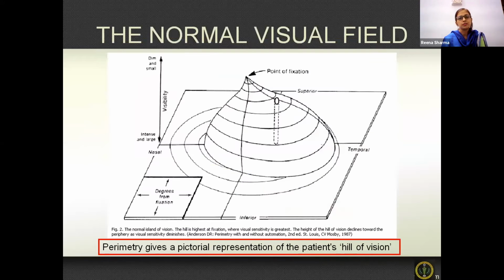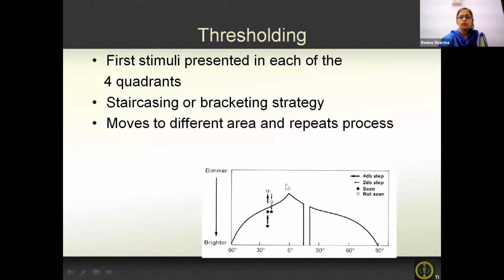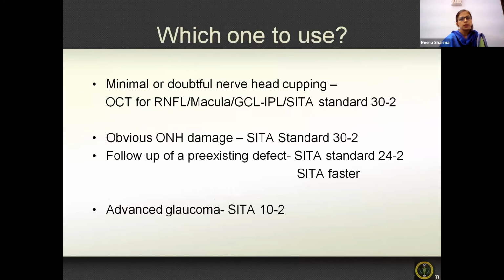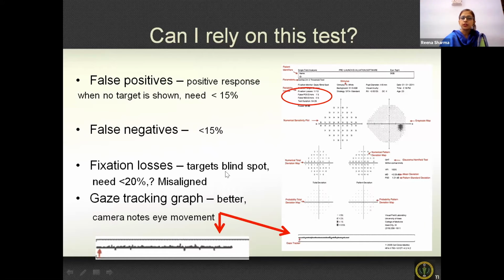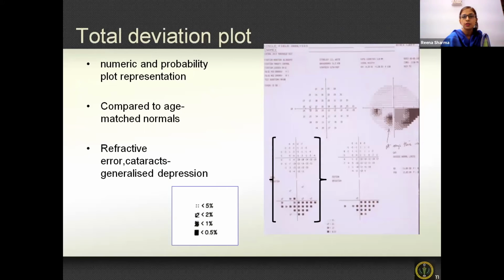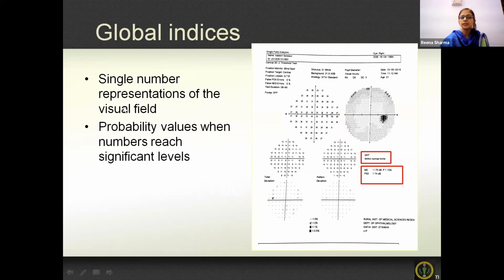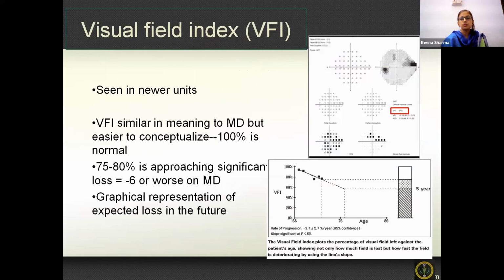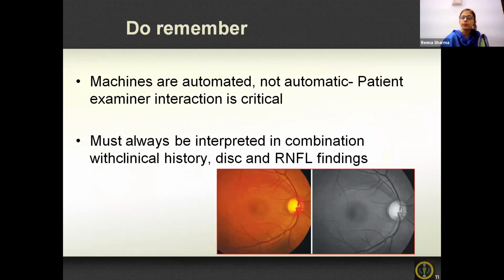GSI-GIEP Central Zone, July 2021, Visual Fields Interpretation, Dr Reena Sharma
Glaucoma India Education Program is an initiative of Glaucoma Society of India to educate ophthalmologists about Glaucoma diagnostics and management.